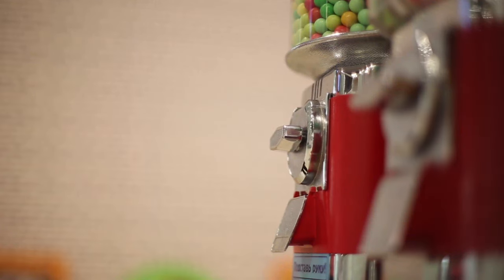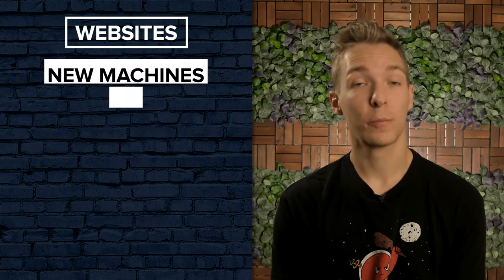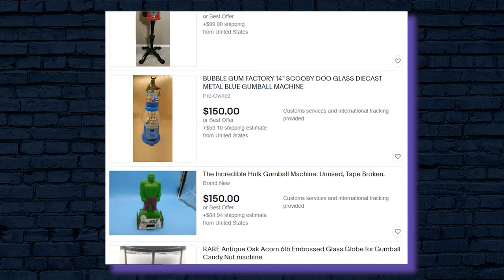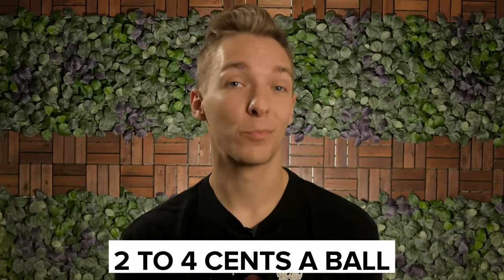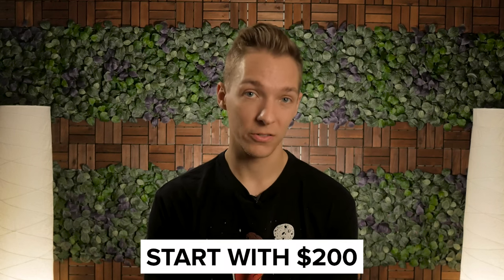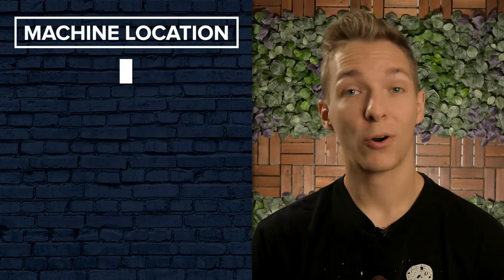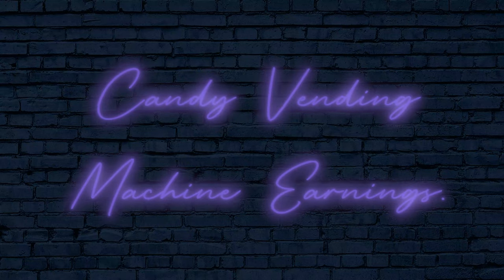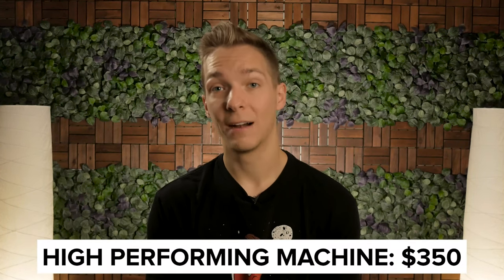Starting a Candy Machine Business | Turn Gumballs to Gold Bars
Today we're going to be discussing how you can take something as simple as cheap, mass-produced candy and turn it into cold hard cash. With little investment, you can turn gumballs into dollars by starting a candy vending machine business.

00:00 - Intro
00:20 - What You'll Need To Get Started
01:49 - Placing Your Machine
02:45 - Candy Vending Machine Earnings

A recent report from Forbes confirms that owning a vending machine is one of the easiest and most cost-effective small business ideas. Best of all this straightforward business model is about as recession-proof as a small business can get. On top of that, you can start earning a return on your investment the moment that you set up your first vending machine.

Even accounting for maintenance and stocking your machines, most candy vending machine operators make somewhere between $30 and $60 a month per machine. Some highly performing machines generate as much as $350 per month for their owners. Obviously, if you're interested in turning this into a decent form of semi-passive income that you can actually live off of, you'll need to own and operate multiple machines.